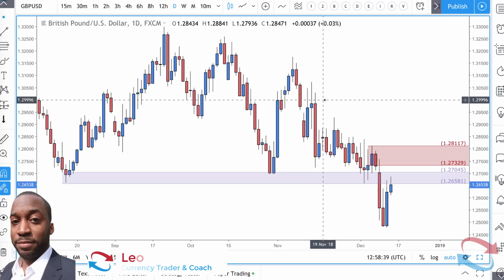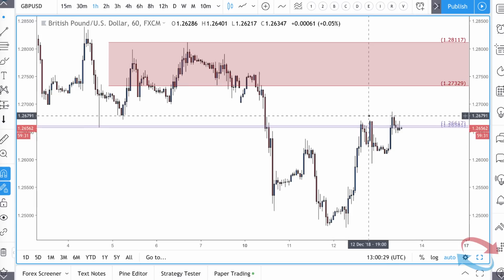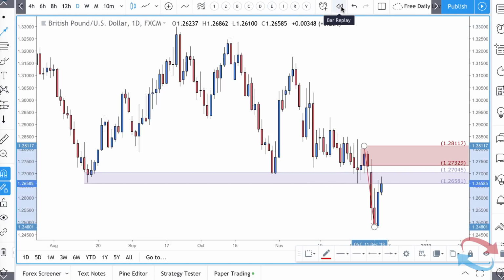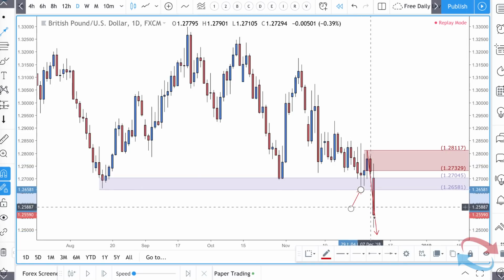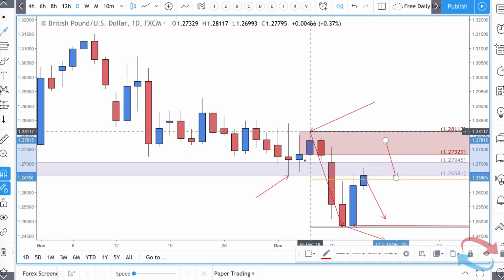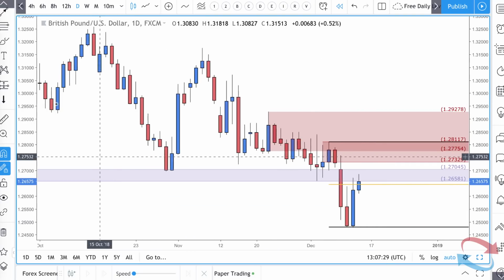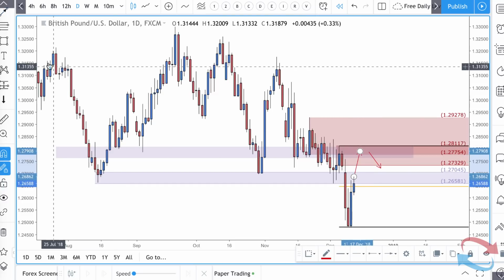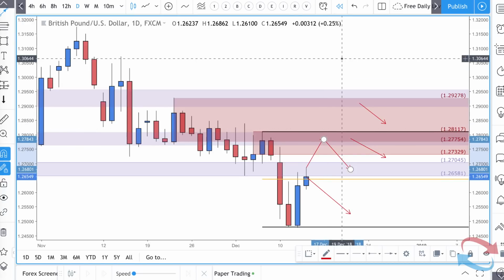Should You Go Short At Supply Zone Or Resistance???